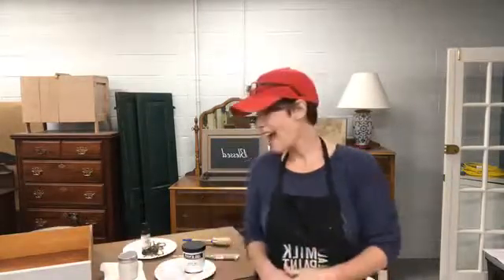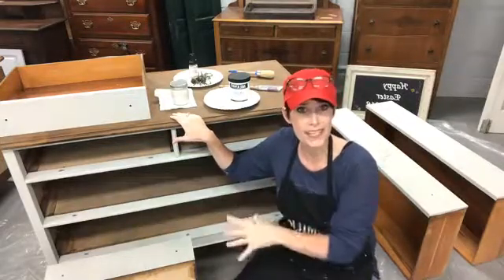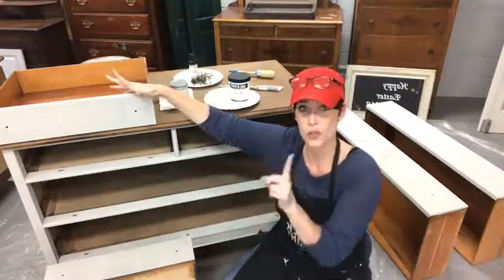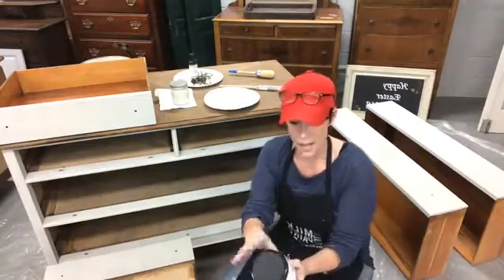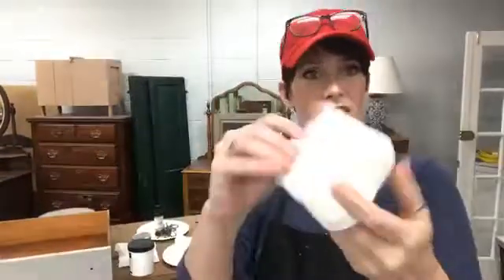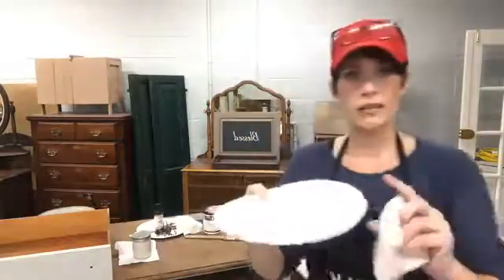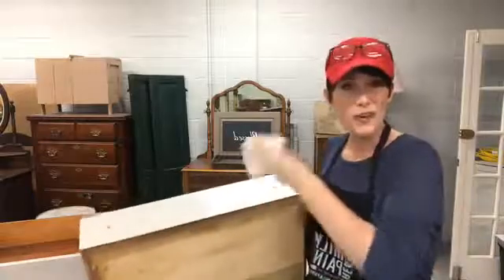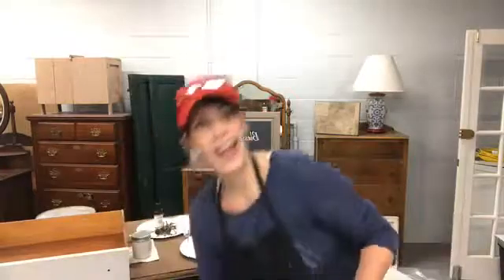Part 4 Painting a Four Drawer Dresser with Real Milk Paint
Painting a Four Drawer Dresser with Real Milk Paint from start to finish.